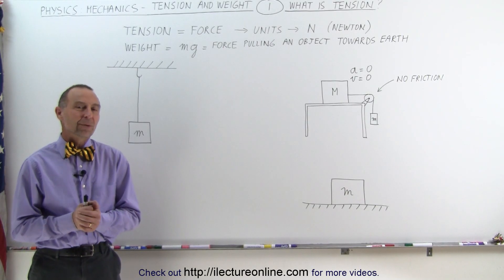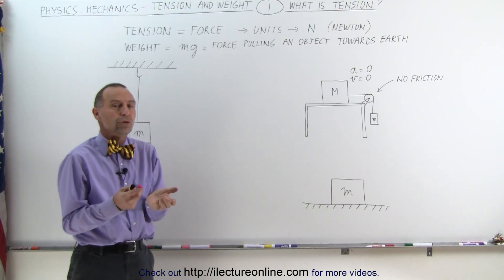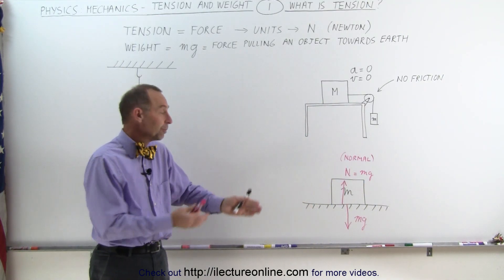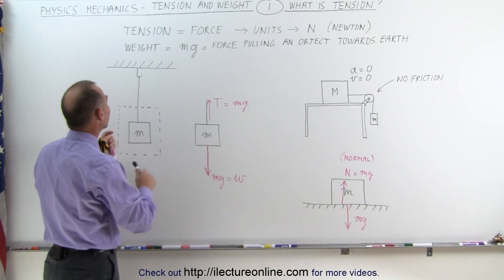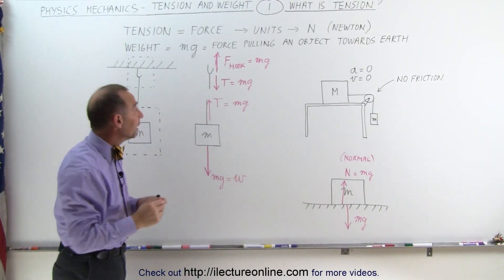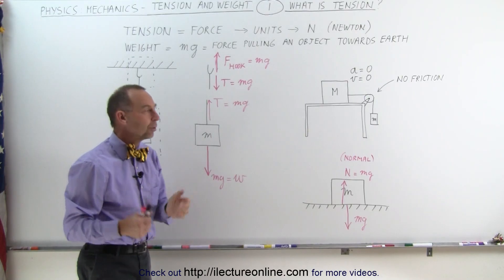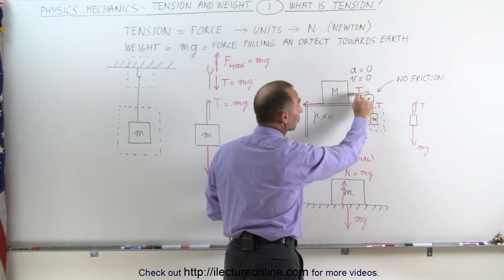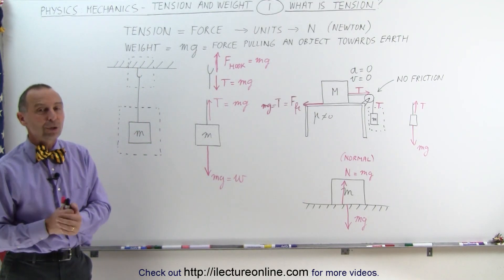Physics 17 Tension and Weight (1 of 11) What is Tension?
In this video I will explain what is tension and how to calculate tension using the free-body diagram.